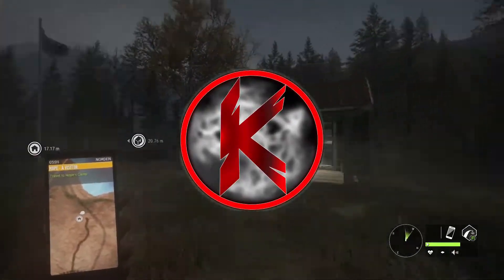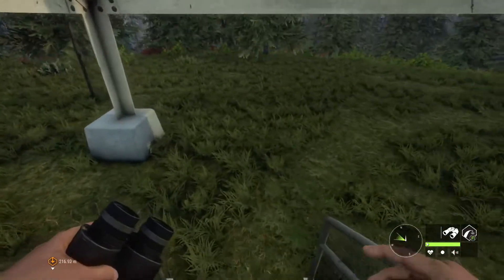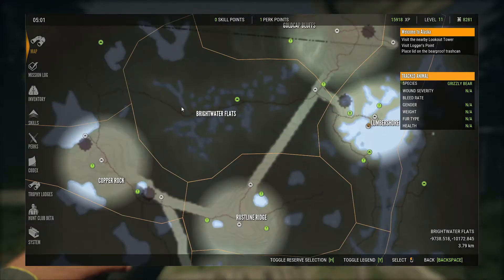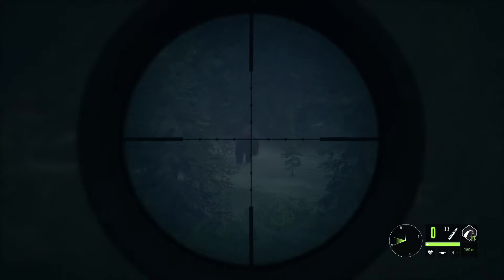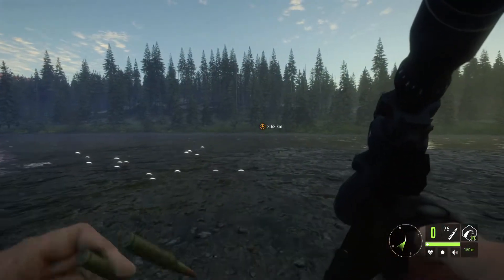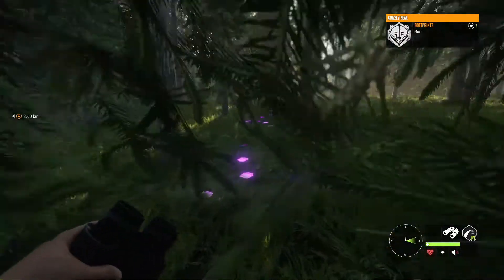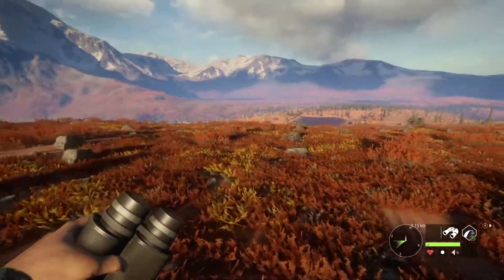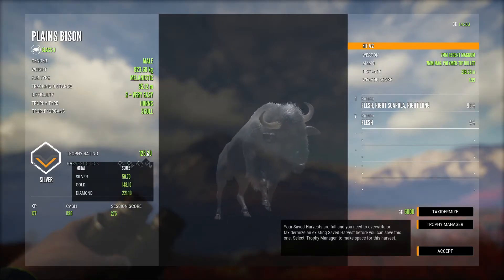Hoping On Yukon Valley For Some Rares: The Ultimate Beginners Guide On Call Of The Wild 2020 Ep.6